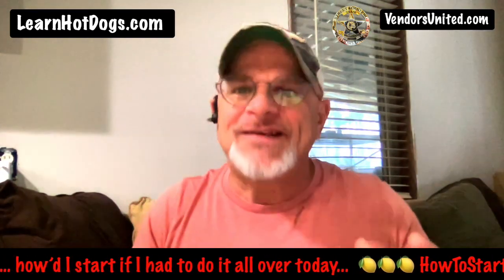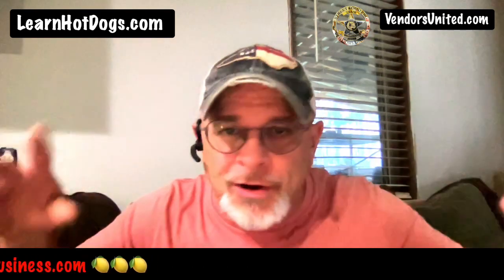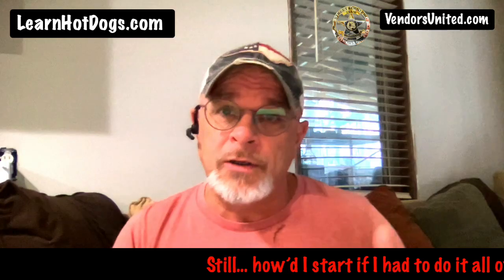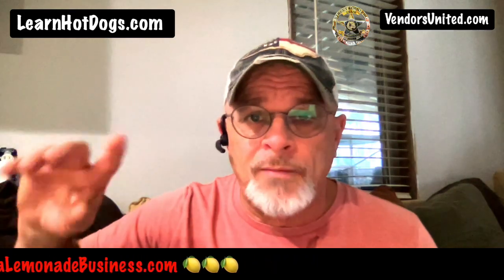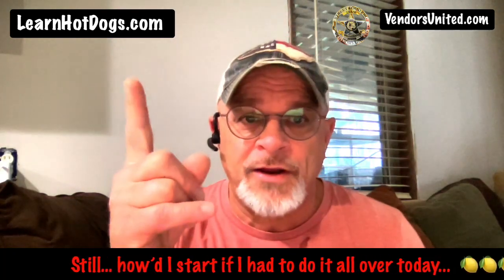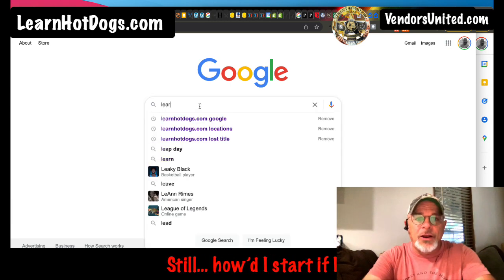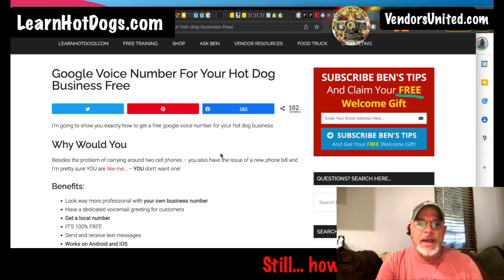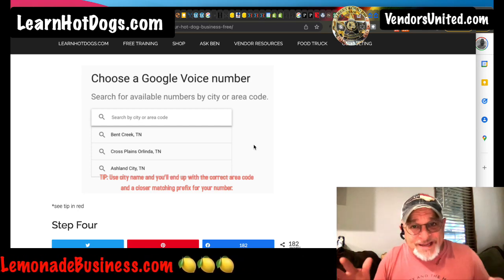Free Hot Dog Vendor Business Phone Number - boooyaaa!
Of course - if you're a lemonade vendor or donut vendor...or or or... you can use this for anything. So why not? Right?! Get your own business phone number absolutely FREE and separate your business phone calls from personal and look more like the big wig that you are.